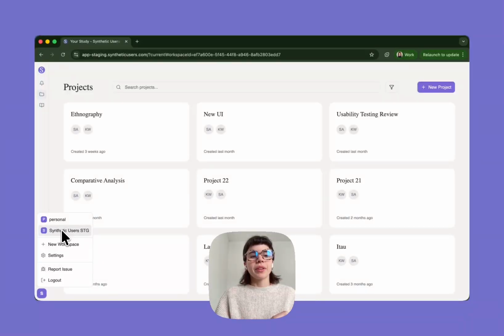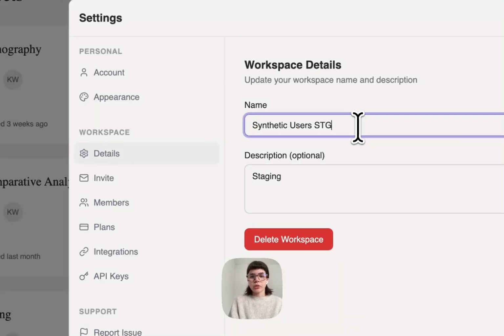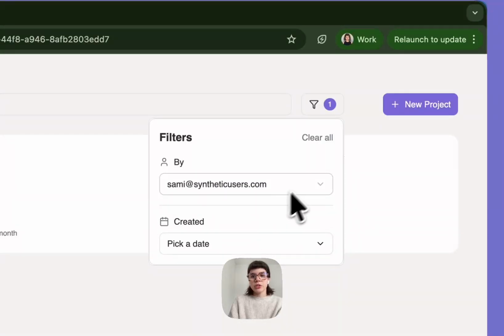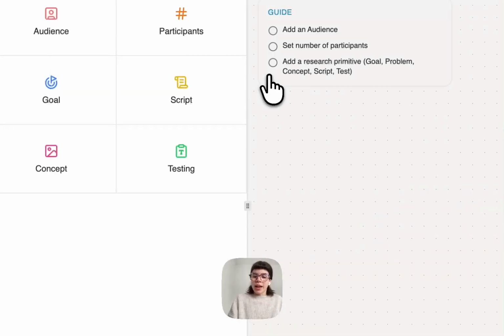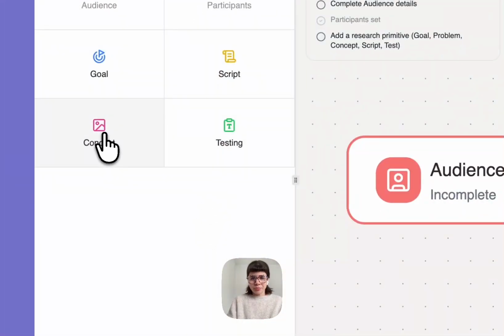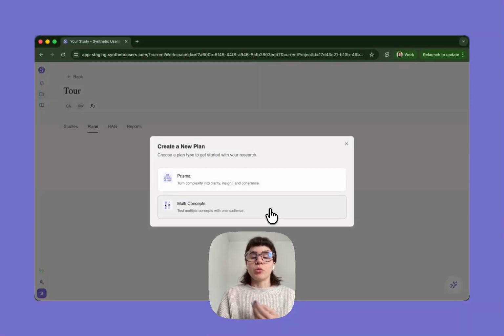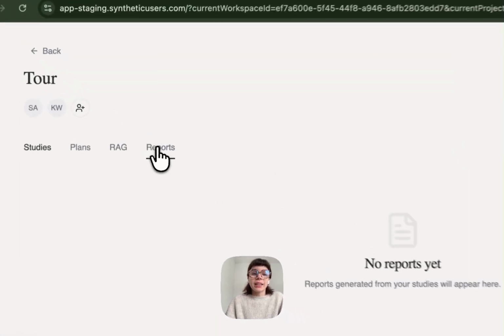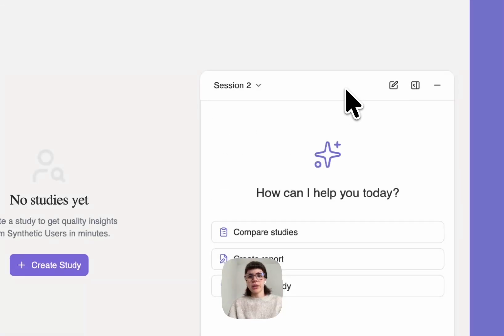Synthetic Users Tutorial: Projects, Studies, and Reports Explained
New to the Synthetic Users platform or just exploring the latest interface update? In this quick walkthrough, Sammy (User Researcher at Synthetic Users) shows you exactly how to navigate the new UI and get your research running in minutes.

Navigating New UI

You’ll learn how workspaces function, where to manage plans and seats, and how to organize your research using projects and studies. The video also covers the different study templates, how to run interviews with synthetic participants, and where to find your reports once insights are ready.

Navigating New UI

We also dive into key features like:

Project & Study structure for organizing research

Study templates like user testing, problem exploration, and ethnographic research

RAG (Retrieval-Augmented Generation) for grounding synthetic users with your own data

Plans tools for audience discovery and multi-concept testing

Iris, the built-in research agent that helps you design studies and analyze results

Whether you’re running your first synthetic interview or scaling research across your team, this guide will help you understand the entire workflow—from project creation to actionable insights.

🚀 Start exploring the platform and running smarter research faster.